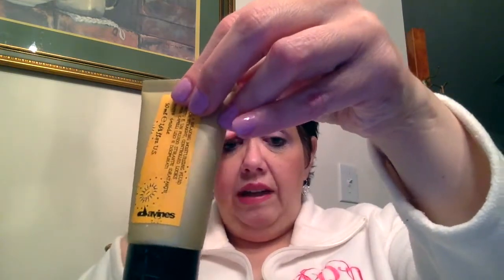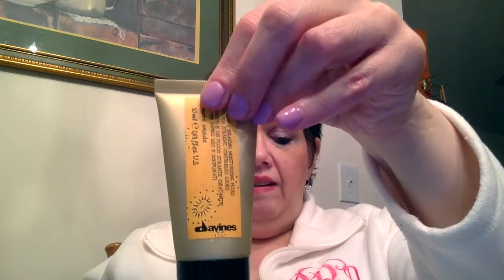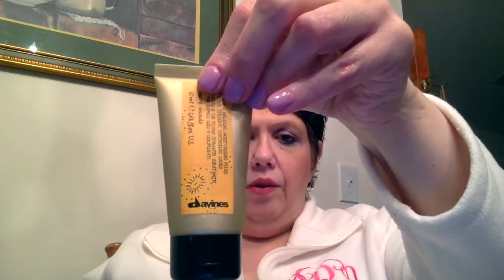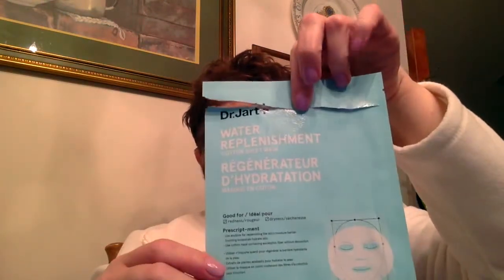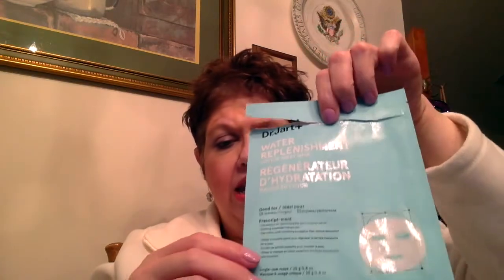Birchbox November 2015 Review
Have something you'd like me to review? Put it in the comments below!